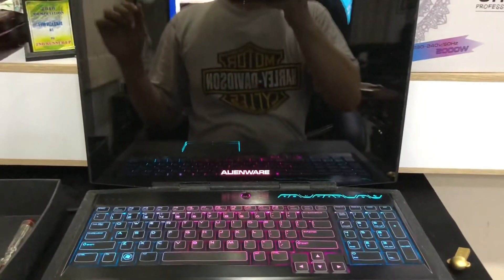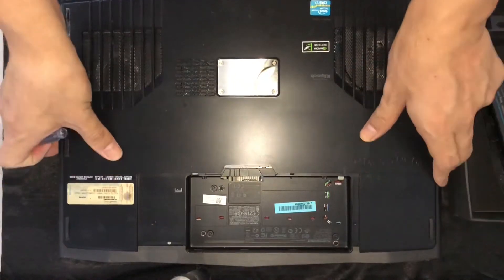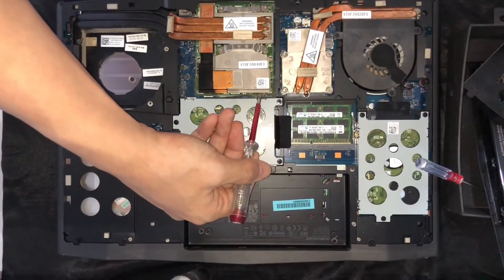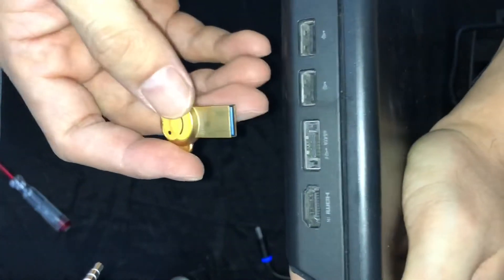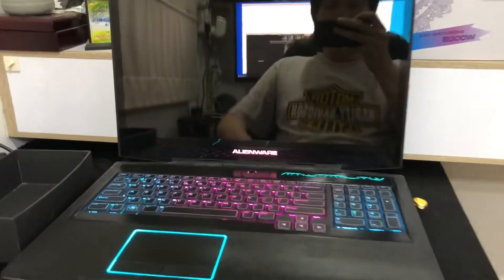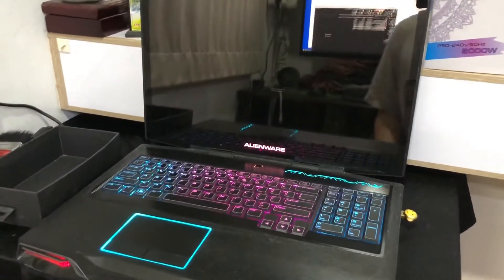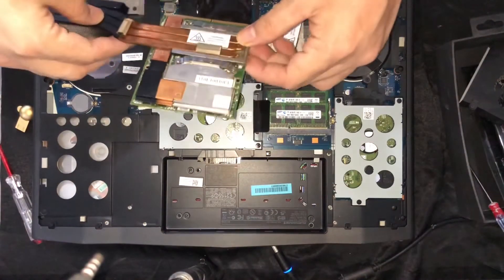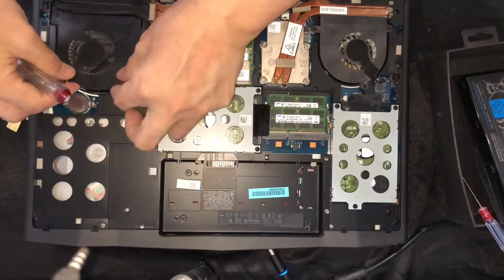How to Fix Alienware M17x R3 black screen after accidentally bricked bios (A12 unlocked GTX680M)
Complete guide how to fix your Alienware M17x R3 black screen / blank screen with keyboard light on . If you have accidentally bricked your Bios, i had this issue when I messed by accidentally turned on enable internal graphic device and my screen goes black. I hope I can help other people who have the same fate as me. But don’t worry you can follow this step to revive your Alienware. It’s easy fix! (No need to remove CMOS battery)

in case the above not working, use this link as i have uploaded below (updated on 7/4/2022)

1)            Copy only 1 file fromA12 Unblocked Bios “PAR00MEC.fd” rename to “PAR00X64.fd” copy this file to FAT32 USB Drive, plug into eSATA/USB port.
2)            Removed Graphic Card GTX 680M and the heatsink FAN beside the graphic card (for my case, or older your GTX460M or GTX580M) , remove battery, remove power cable. (NO need to remove CMOS battery)
3)            HOLD “END” key on internal keyboard and  plug in power cable and the FAN will kick in and then system should have different type of louder and slower beep sound  (the sound can tell it’s totally different sound from the 8 beeps sound)  ,now  system blind flashing the BIOs until complete and maybe several time of reboot until the Power will automatically turned off  itself.  (this mean successful)
4)            (now the tricky part) it's IMPORTANT that you need to turn on system again without graphic card, then it start 8 beep as it cant detect the card but the screen will have backlight with blank screen and this mean successfully triggered. now turn off laptop
5)            Re-install back the graphic card GTX680M and the heatsink FAN (for my case)
6)            Turn on the laptop and wait. The screen should turned back normal now. (note, you can remove the USB drive after you can see your screen back to normal)